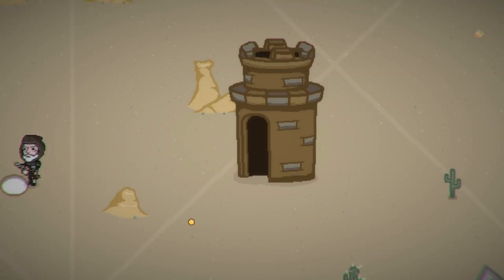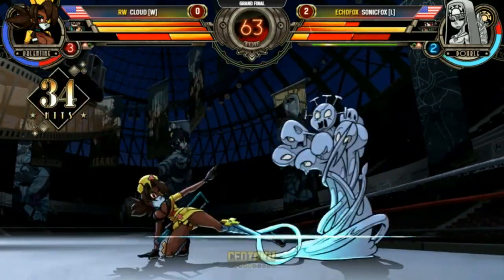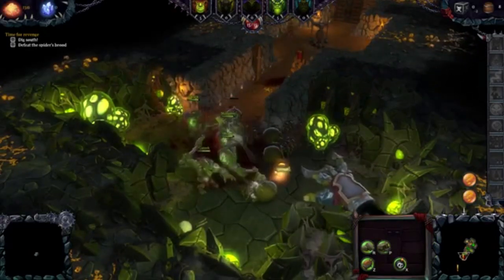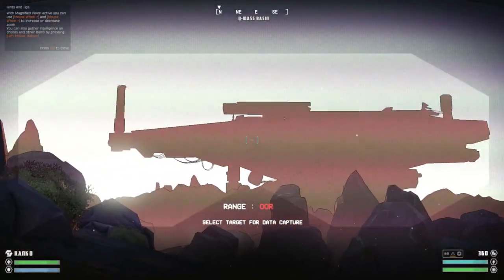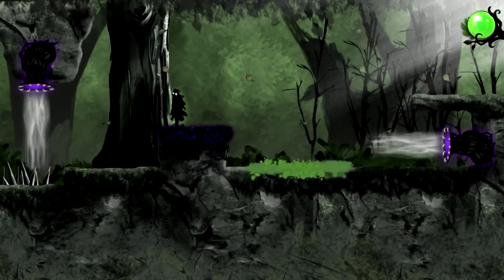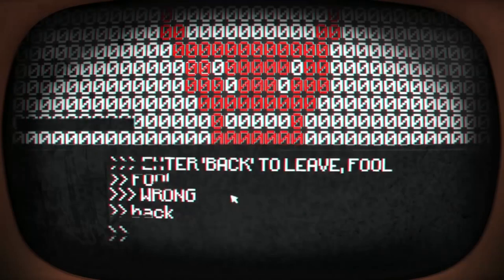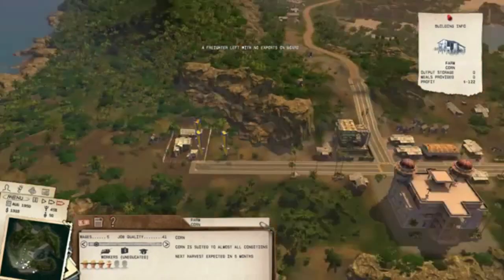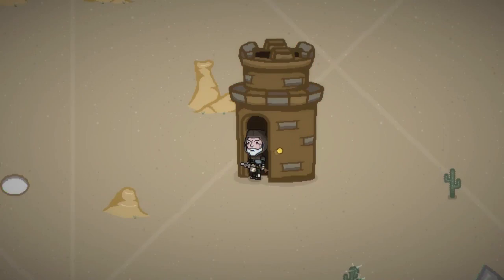Pick and Mix Game Bundles? THE Best Thing Since Sliced Bread!! : Fanatical Lockdown Game Bundle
The Fanatical Lockdown Bundle was so huge. It took a while to put together but I hope that it's worth the wait. I love the pick and mix bundles because you can cut out any Steam games that don't meet your personal taste. Why aren't all game bundles done like this??

The Fanatical pick and mix Lockdown bundle offers 23 games that you can pick up for less than a dollar a piece! There are some fantastic offerings from Fanatical and this steam game bundle ranks up there with the best of them! Choose anywhere from 1 to 10 of the following:

    Skullgirls 2nd Encore Upgrade DLC
    FaceRig
    Skullgirls
    Among the Sleep - Enhanced Edition
    Who's Your Daddy
    Republique
    World's Dawn
    Shuyan Saga
    The Signal From Tölva
    Pony Island
    The Last Leviathan
    Old Man's Journey
    Alien Rage - Unlimited
    Port Royale 3
    Dungeons 2
    Nihilumbra
    Tropico 3 - Steam Special Edition
    Dex
    Chaos Reborn
    DUNGEONS - Steam Special Edition
    The Hex
    Patrician IV - Steam Special Edition

Get one game for a dollar or five games for $3. Or you can go all in and snag 10 of these fantastic Steam game titles for just $5. 50 cents for some of gamings best offering? This pick and mix bundle is bringing the heat!

Fanatical has a catalogue of over 5,950 games from more than 900 game publishers and developers. These include direct partnerships with Bethesda Softworks, SEGA, THQ Nordic, Deep Silver, Kalypso Media and Codemasters as well as smaller independent developers.

Fanatical is powered by a passionate team of gamers. Whether we're putting a smile on your face by saving you money, or creating engaging content showcasing the games you want to play, we will always strive to be one of your favourite gaming destinations.

At Fanatical we’ve made the choice that we will always act with integrity. We ensure that all our products are officially licensed, benefiting our customers and our publishing partners.

About Fanatical    We’re on a mission to help gamers from all over the world find the best games at amazing prices. From blockbuster pre-orders and chart-topping new releases, to best-ever daily Star Deals and bundles, we are Fanatical about bringing you the best deals on the planet! Come and browse over 7,300 games, all licensed directly from the official game publishers and developers.

Our Community    We have an active Fanatical community of 2.5 million passionate gamers. Why not check out our Fanatical Facebook, Twitter or Steam Community pages and join in the conversation? Or keep up to date with our Fanatical Blog or email newsletter.

Instant Download    Access your game keys immediately and start playing! No waiting, no fuss.

Our History    Up until 1st November 2017, Fanatical was called Bundle Stars, which we launched in 2012 and built to become one of the web’s most prominent and popular digital game stores. Fanatical is owned and operated by Focus Multimedia Ltd., a leading, independently-owned retailer and publisher based in the UK. We have been partnering with talented developers and publishers of all sizes since 1995, and have shipped over 70 million officially licensed game keys to date.

Fanatical.com

Official partner of over 1,000 game publishers, We are Fanatical.